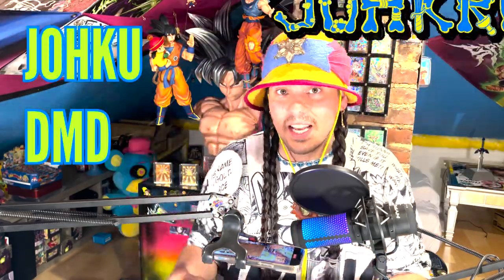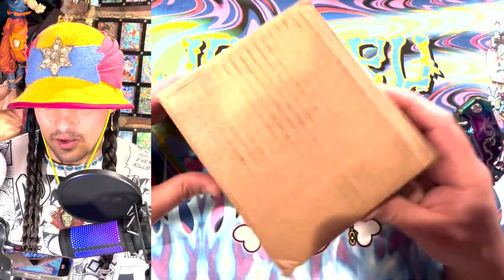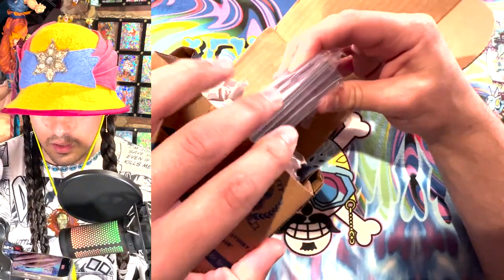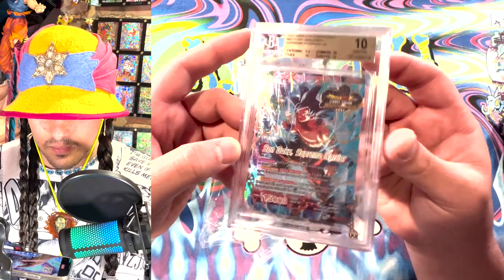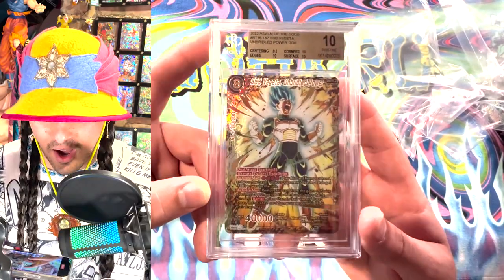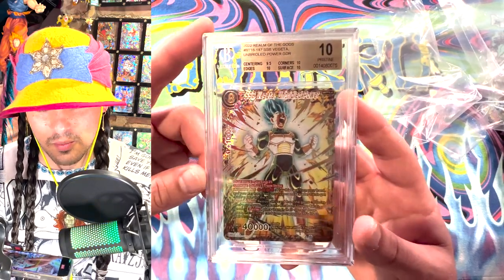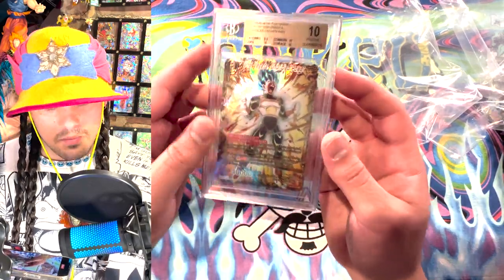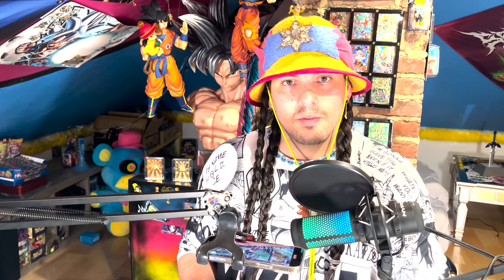BGS GOD RARE RETURN!!!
Gimme DAT! I shoulda got that... That looks REALLY GOOD.